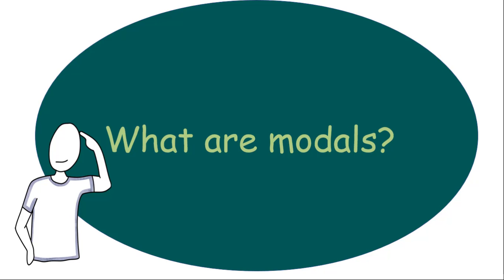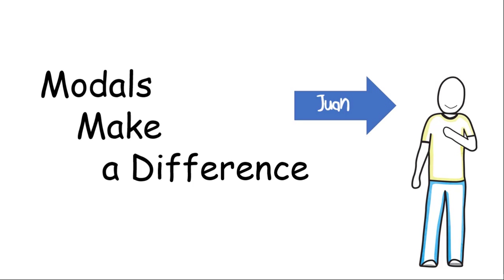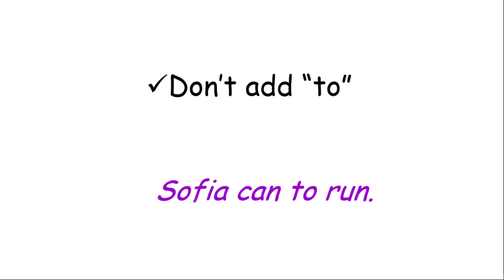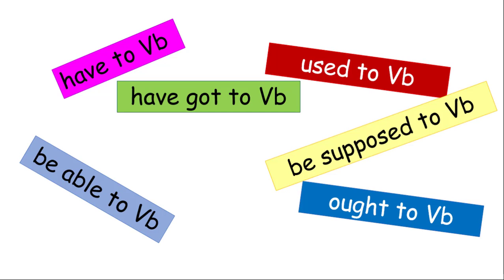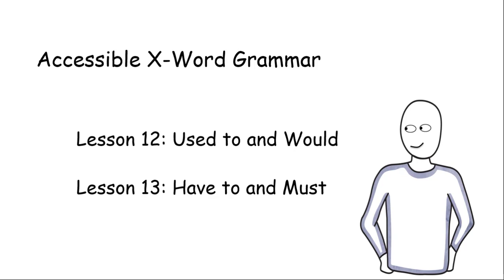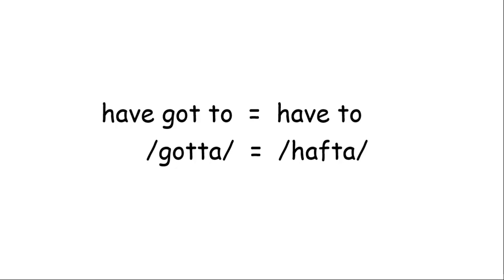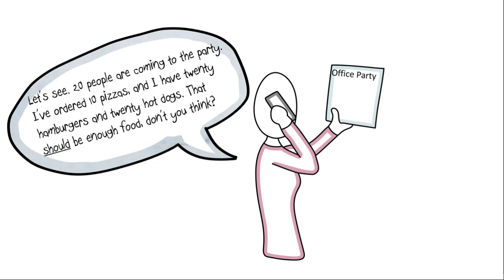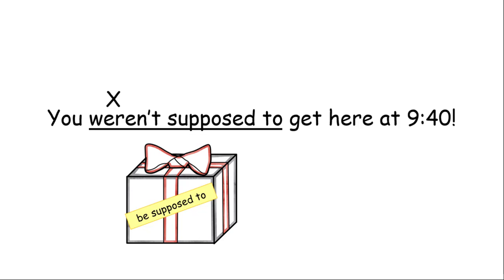Extra Lesson - Modals & Semi Modals